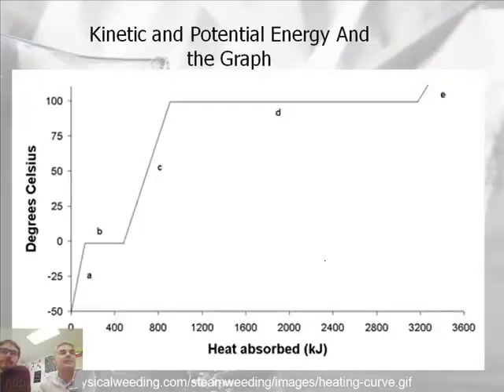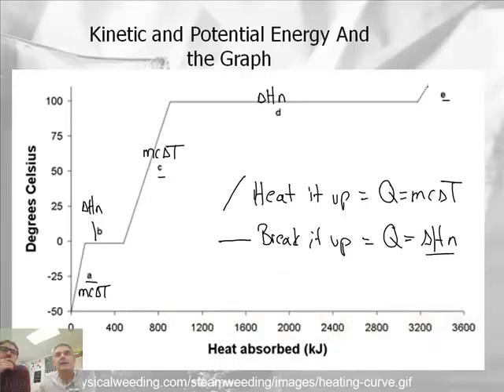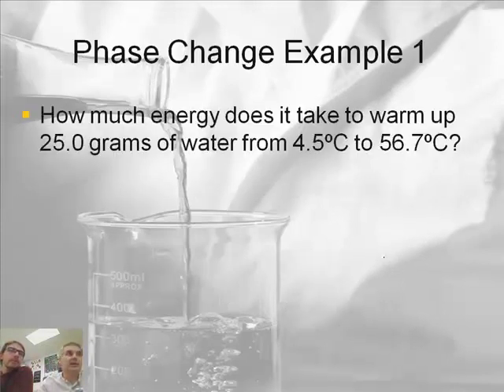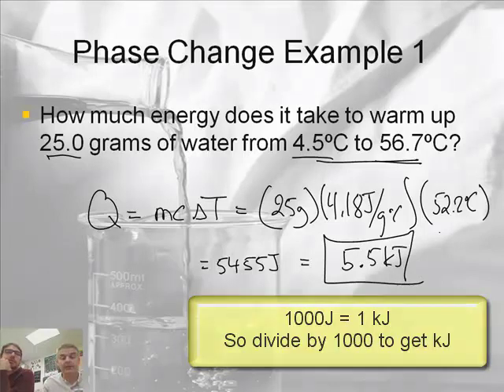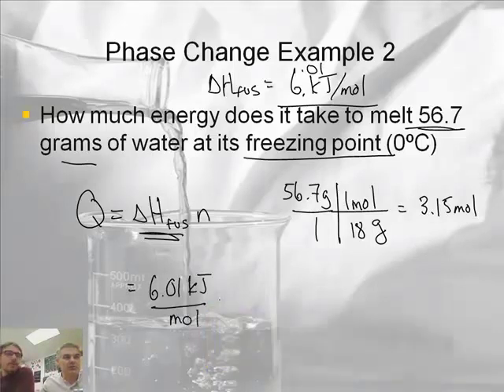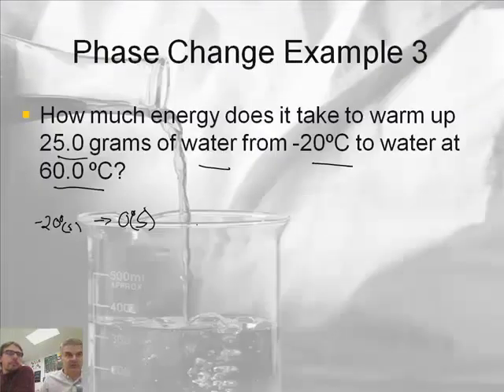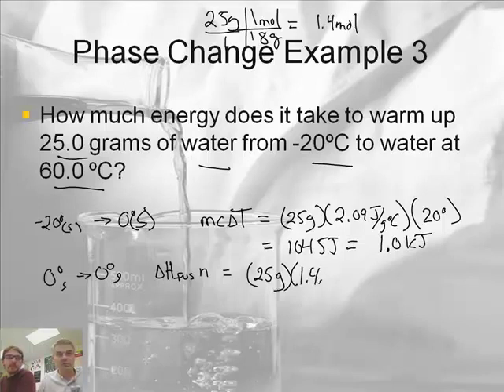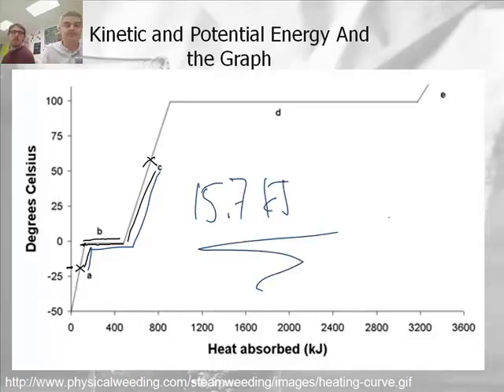Intro to Chemistry 6.8: Phase Change-Mathematical (1/2)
6.8:  Phase Change--Solving Mathematical Phase Change Problems

This video will show students how do phase change problems.